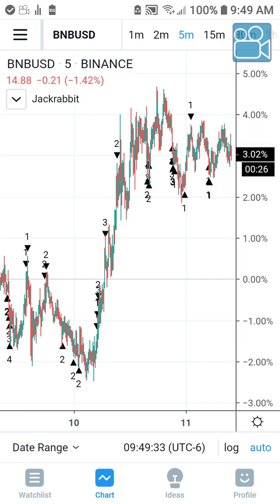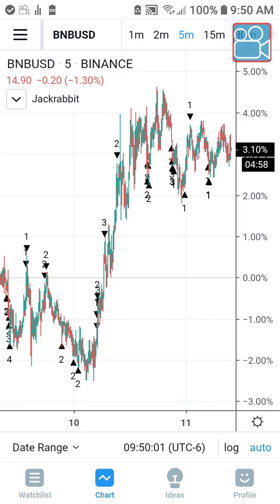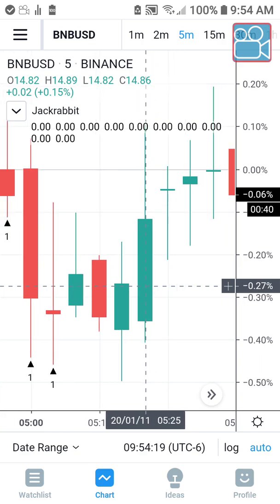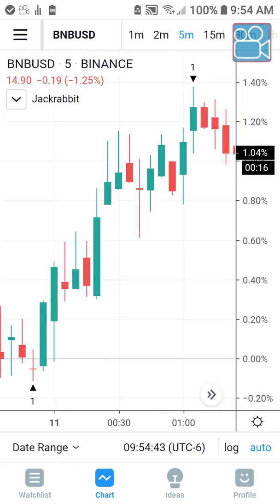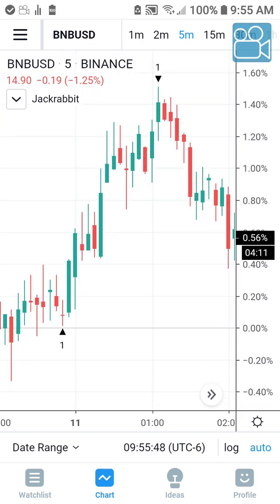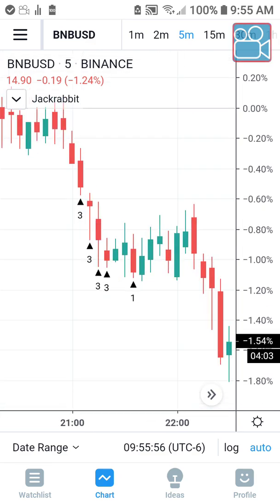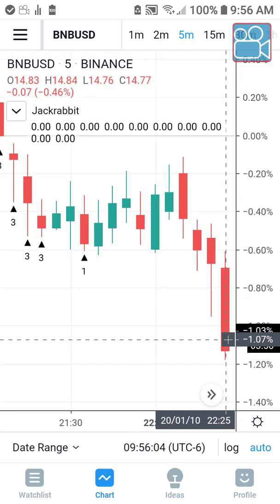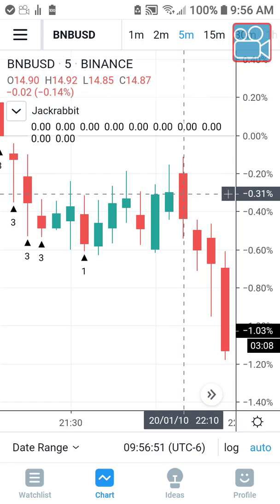Determining values for a trailing stop loss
In this video, I'm going to explain how I pick my trailing stop-loss values, both arming and retracement. While this is certainly not scientific, it does provide a reasonable approach to obtaining decent profits.